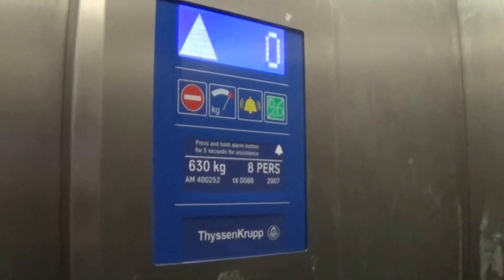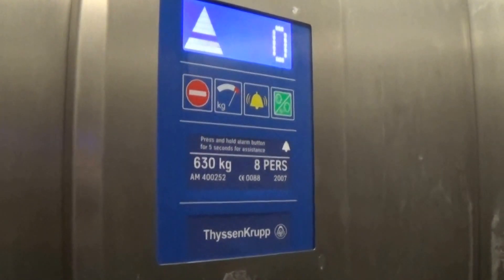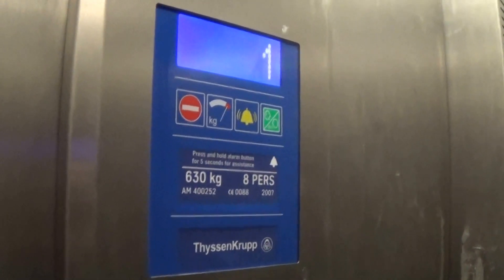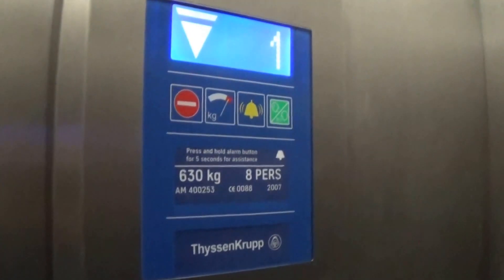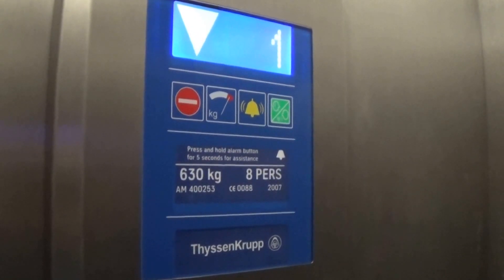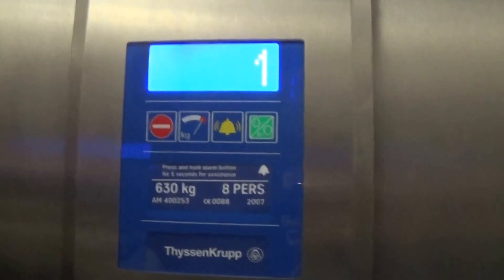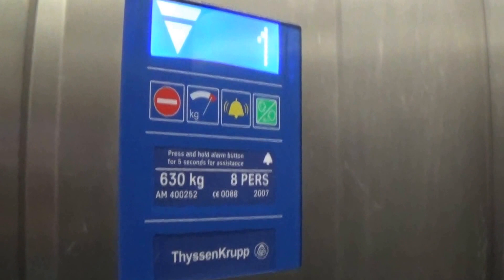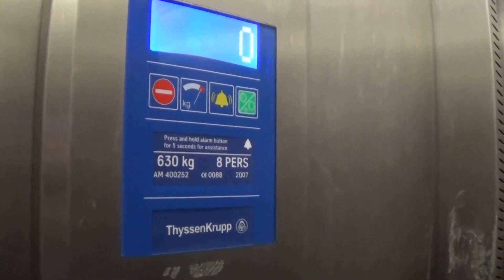ThyssenKrupp MRL Elevator At The Lisburn Train Station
thyssenkrupp mrl elevator at the lisburn train station 2 Floors (0, 1,)